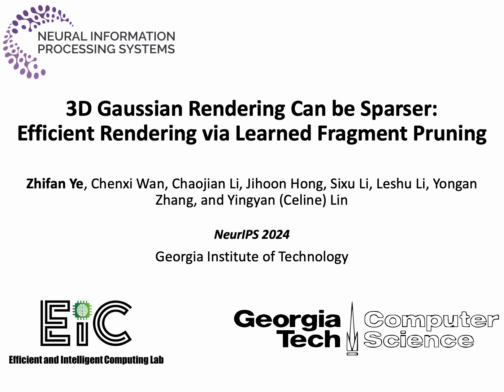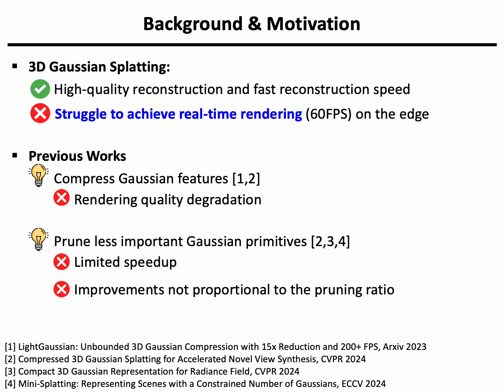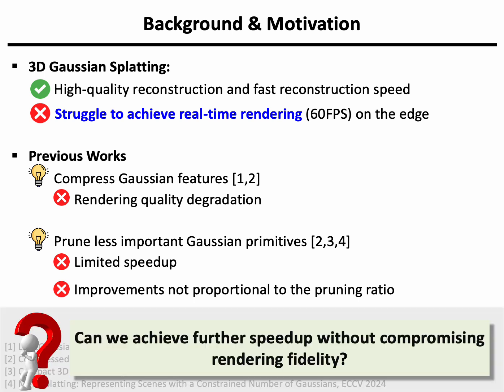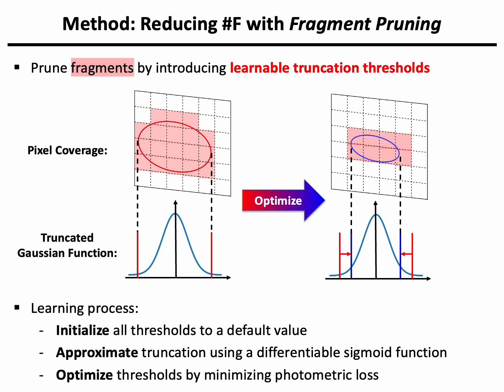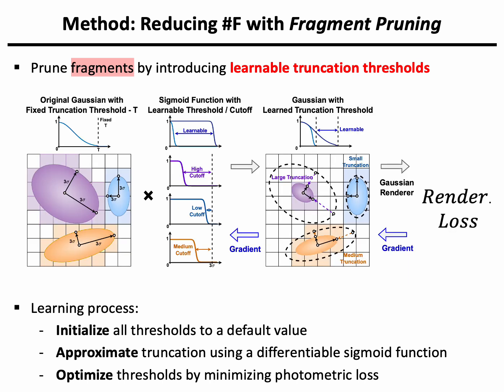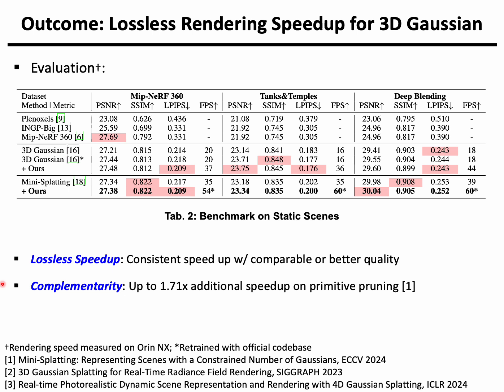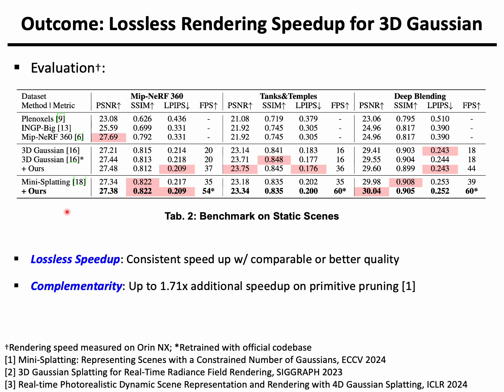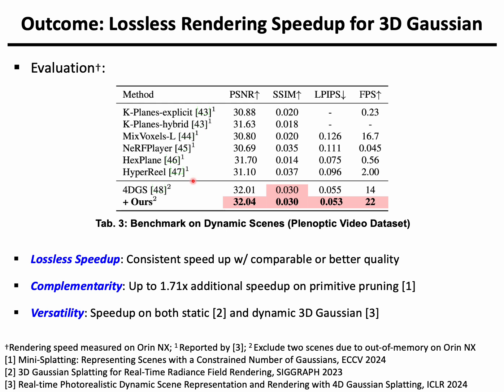2024 NeurIPS Fragment Pruning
[2024 NeurIPS] 3D Gaussian Rendering Can Be Sparser: Efficient Rendering via Learned Fragment Pruning